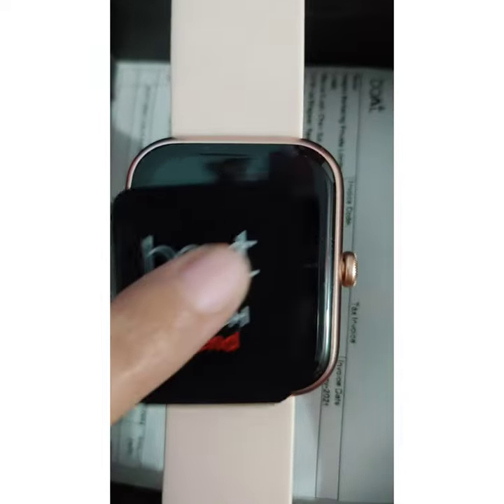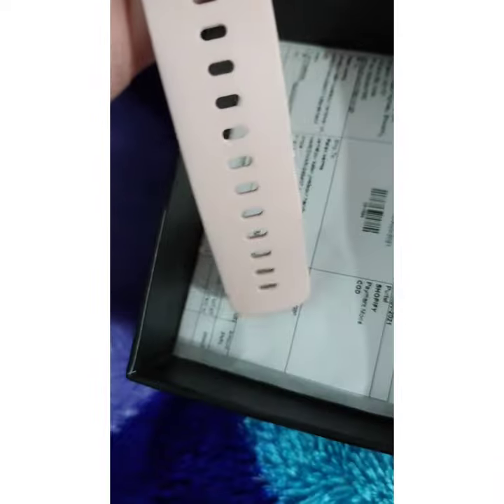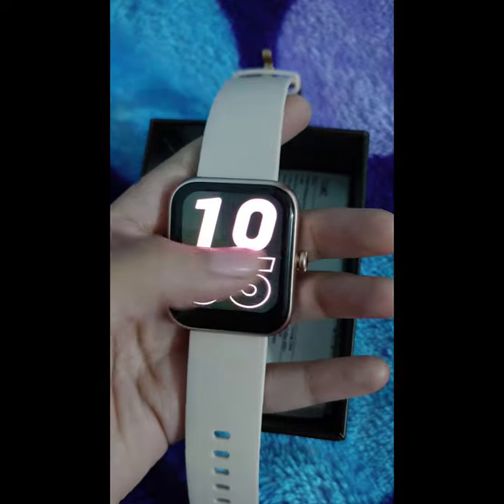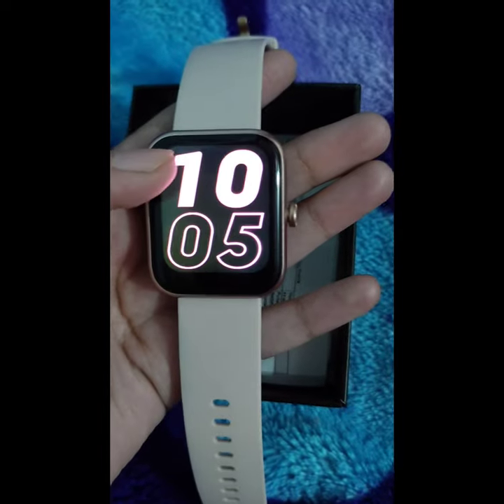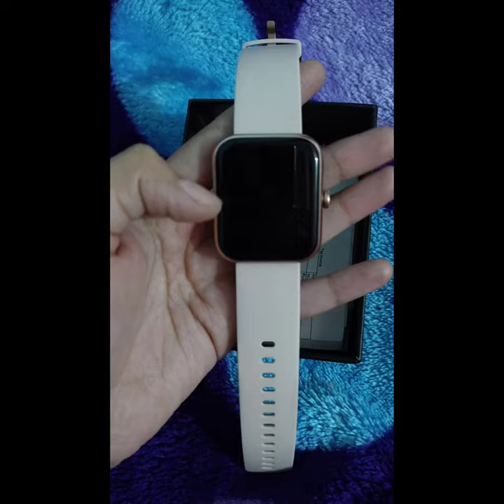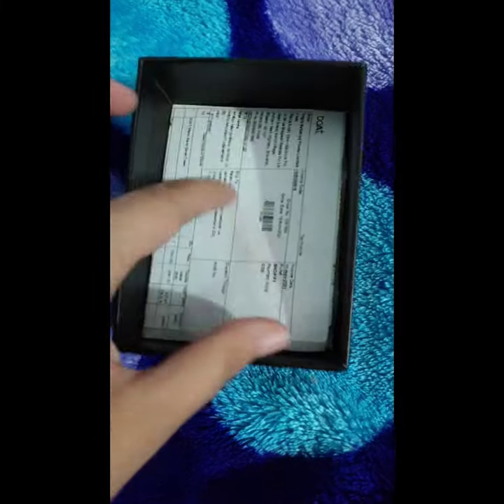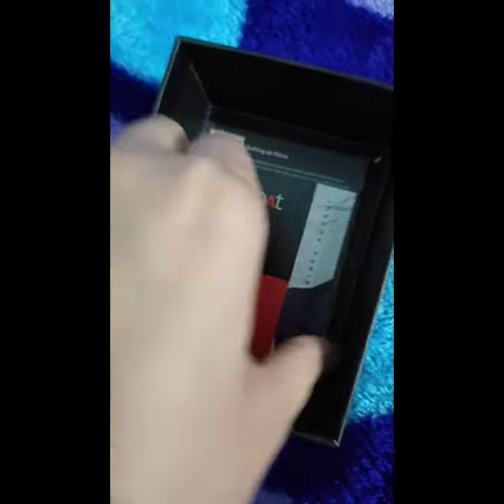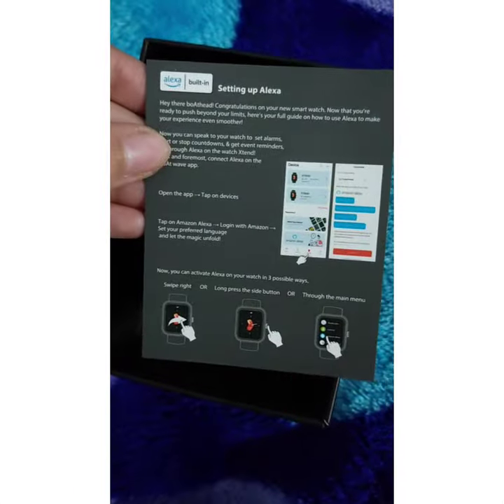Opening of Waterproof Boat Xtend in Sandy Cream Colour || Shorts